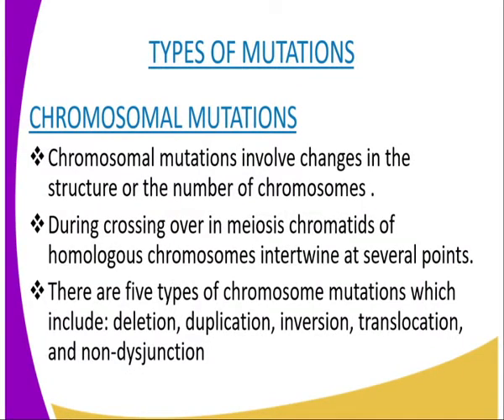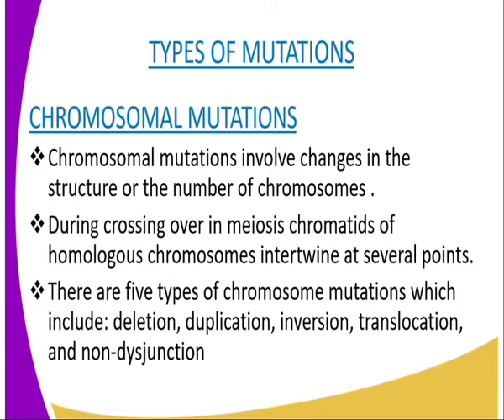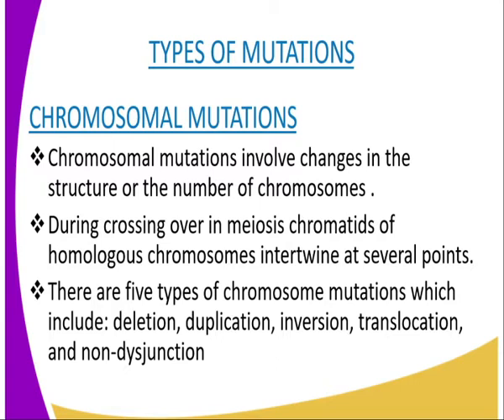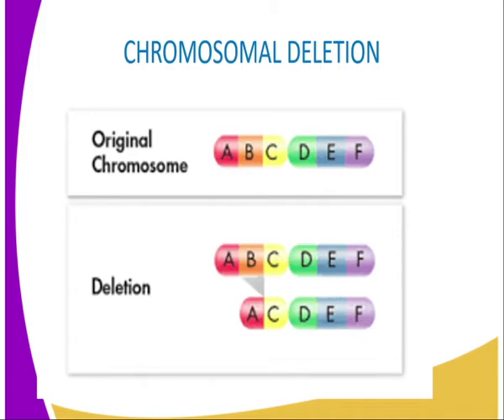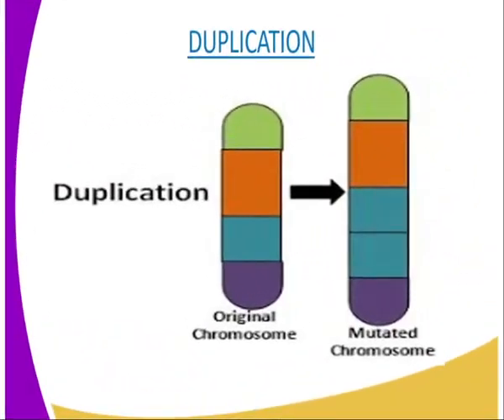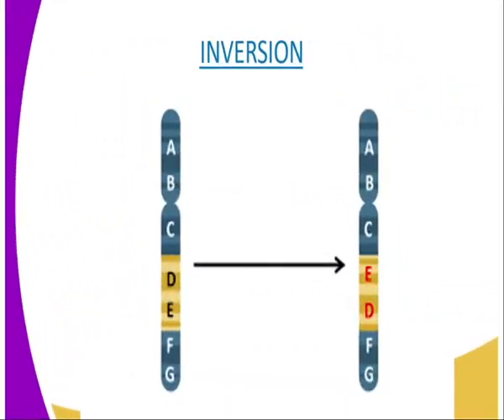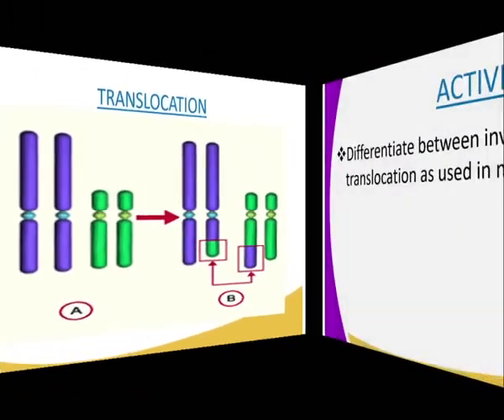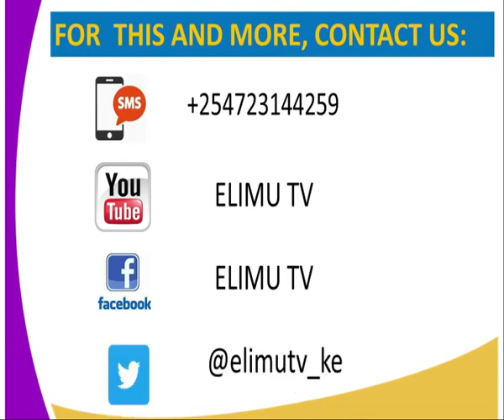biology form 4, Mutation, lesson 1